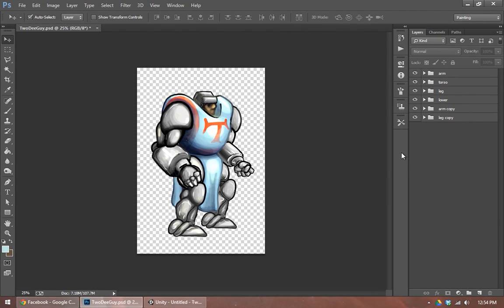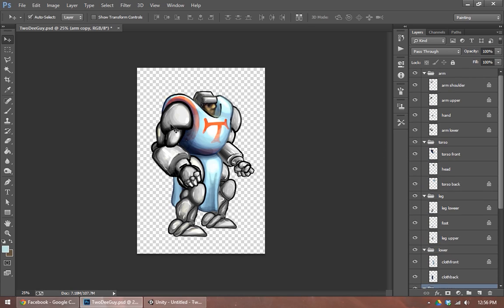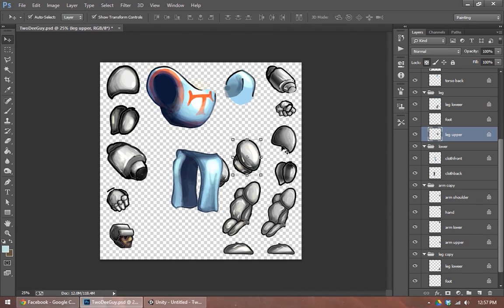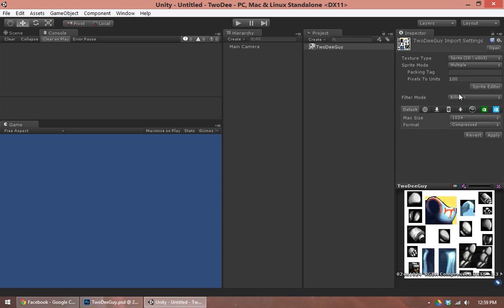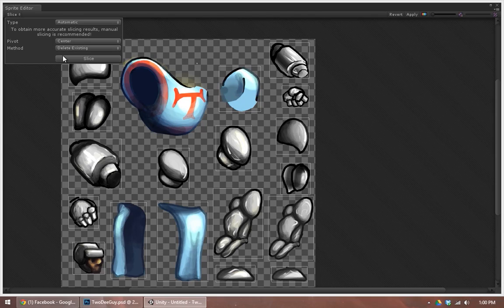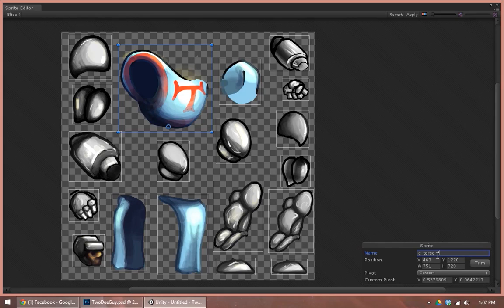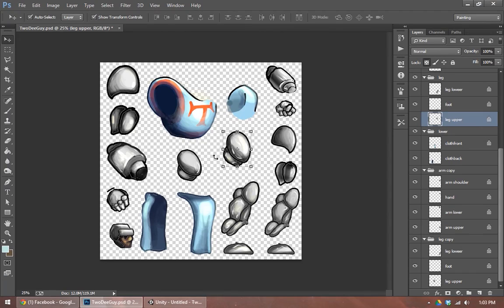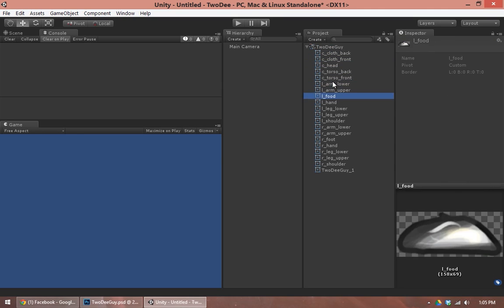Building a 2D Character Rig with Unity - Part 1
Part 1 covers the Photoshop specifics of how to draw, layer, and process your character in preparation for building a Unity Rig of it.